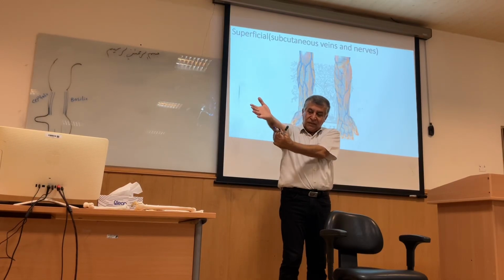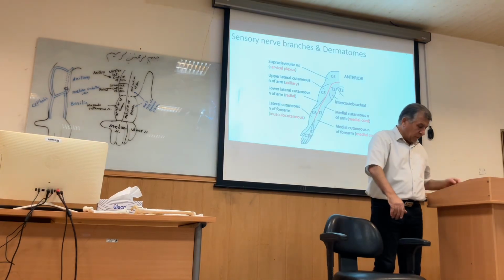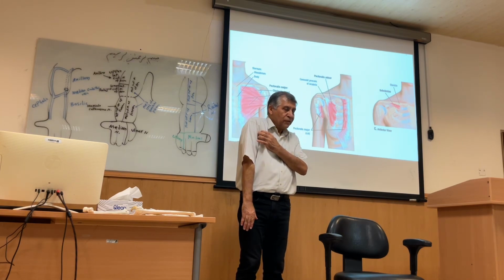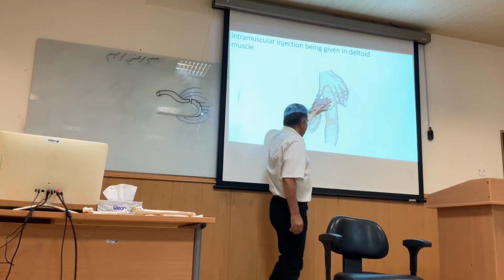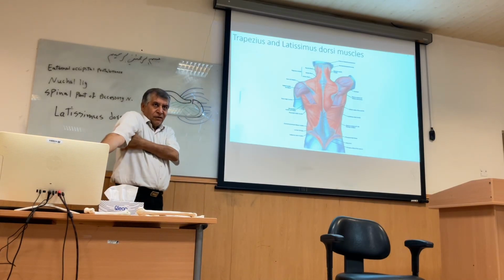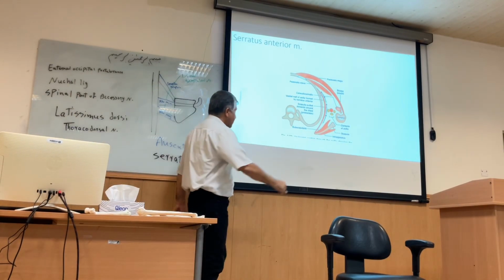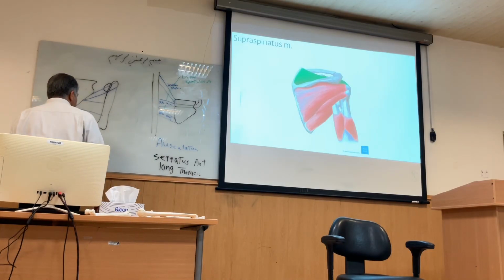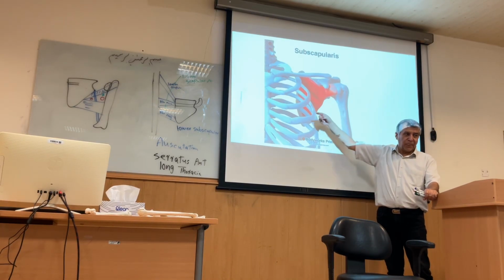Anterior, Lateral and posterior muscles of the shoulder